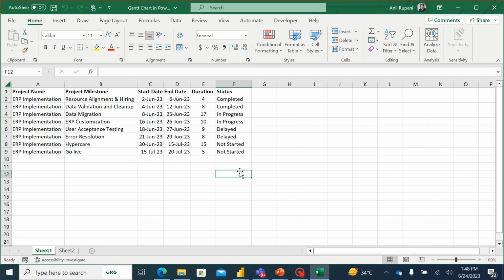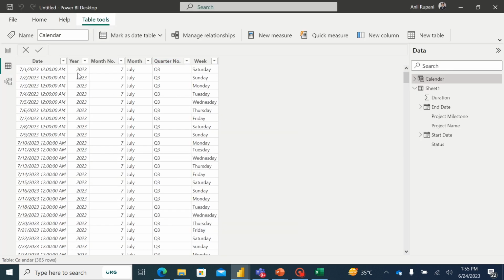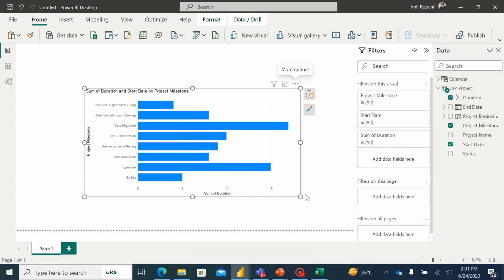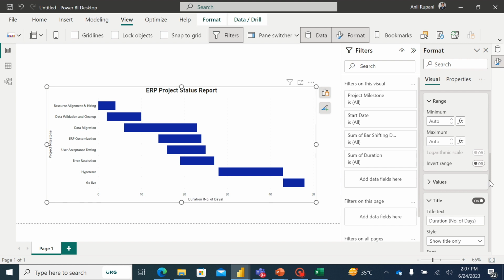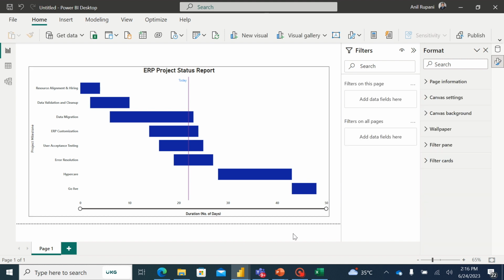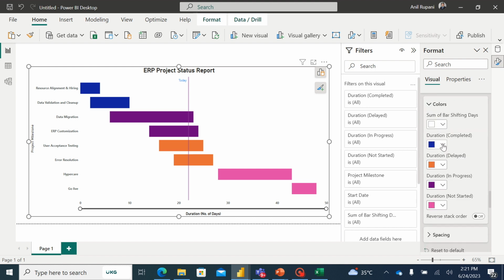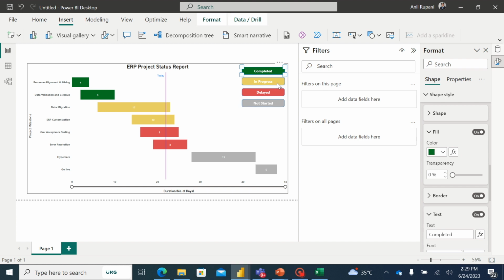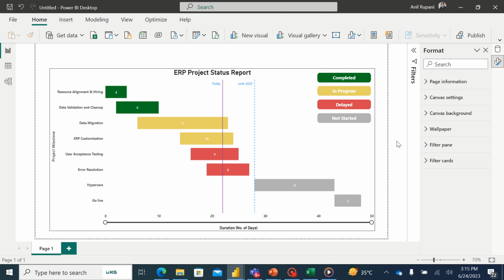Awesome Trick to transform your Bar Chart to Gantt Chart Visual in Power BI(Project Management tool)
In this Video, I have explained how to convert a simple bar chart visual to a professional level Gantt Chart visual which is very useful from project management perspective.

Link of Example Dataset used in this video for Viewers to download and practice

Timestamp
0:00  Introduction
1:35  Example Dataset
2:02  Creation of Calendar Table
9:27  Creation of Bar Visual
11:44  Use Dax function to transform Bar to Gantt chart
13:53  Format Gantt chart Visual
15:59  Add Current day's status line in Gantt Chart
19:29  Add Dynamic Bar colour basis Milestone status
26:26 Add Customised Legend information
29:08  Add Month Separator line in Gantt chart

Through this channel, i am sharing tutorials to my viewers to become expert in Power Bi, Power Query and Power Automate. I have covered in details various tips and tricks in power bi ( Customized Tooltip, Dax Functions, Visual Swapping trick, Customized Hierarchy and adding Dynamic POP-UP comments in power bi) which most of the viewers would not be familiar with. Objective of this channel is to share my Power bi knowledge with others so that they would get benefit out of it in their professional life.